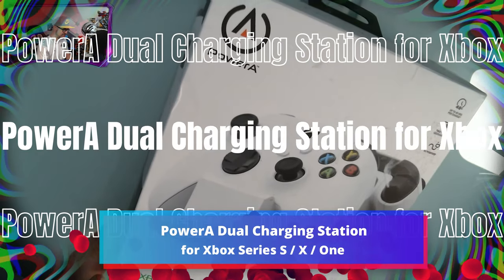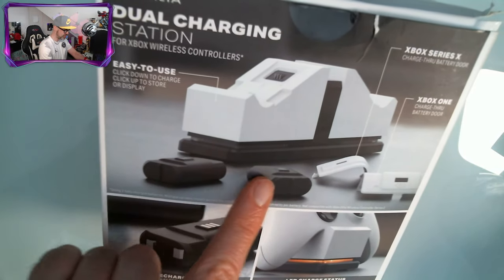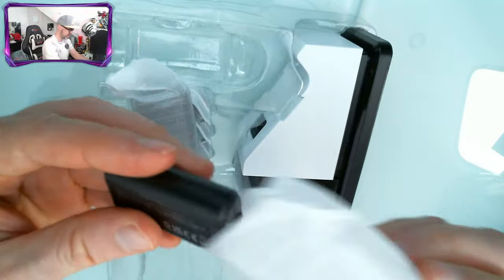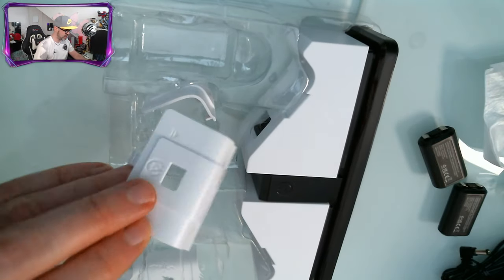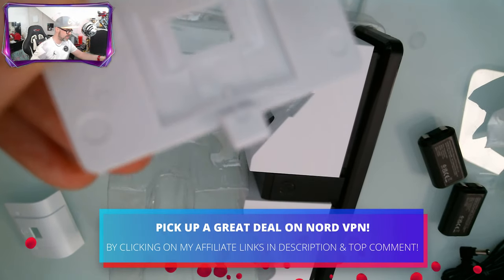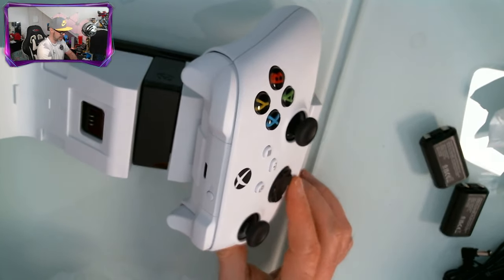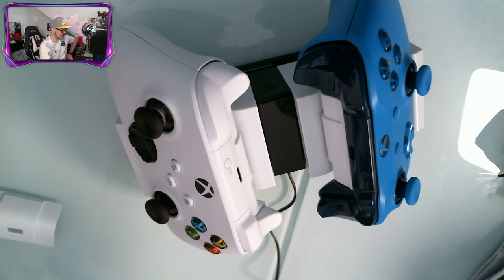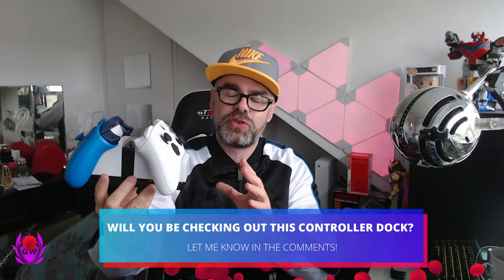PowerA Dual Charging Station Xbox Series S / X & ONE!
The BEST Cheap Way to Charge your Xbox Controllers! How do you Charge your Xbox Controllers?

Thanks!

MURRRAAAAY